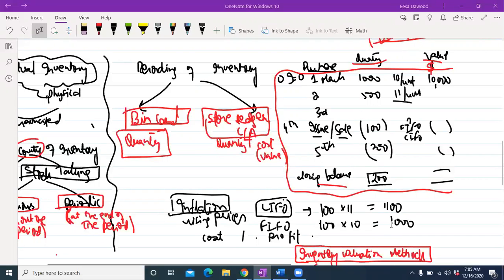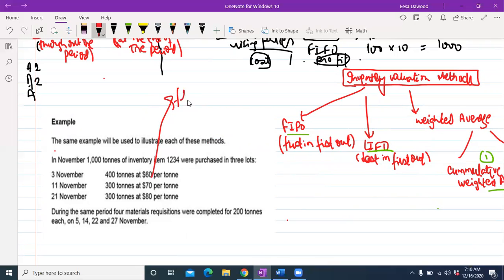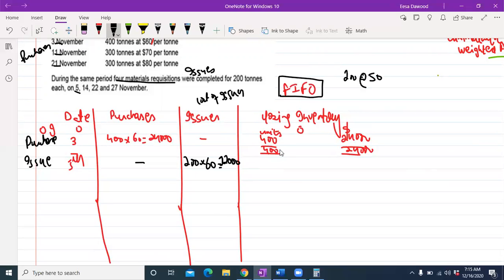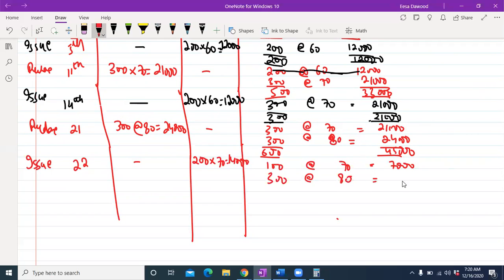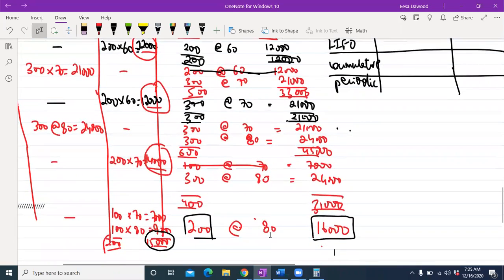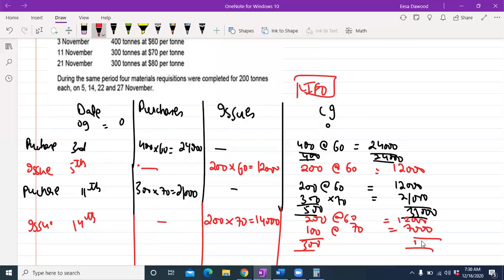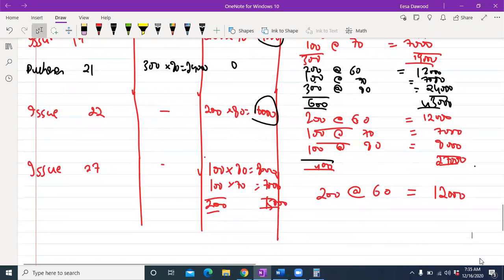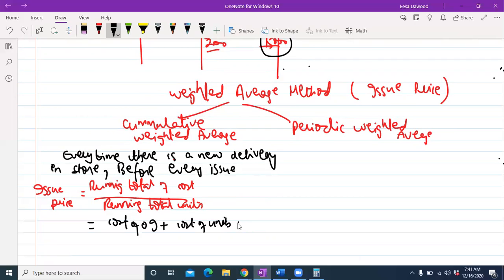Inventory valuation methods part 1